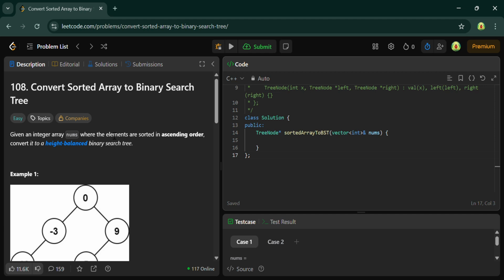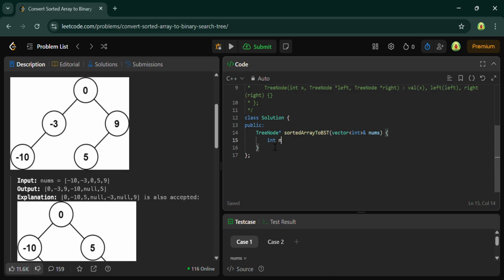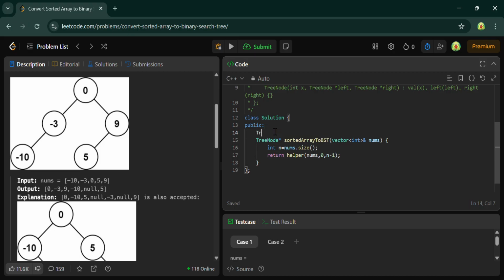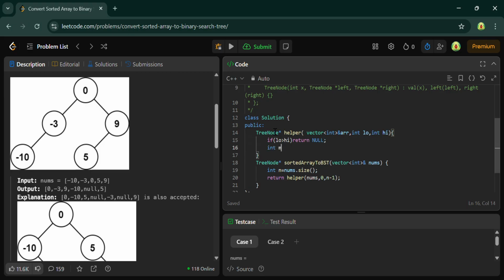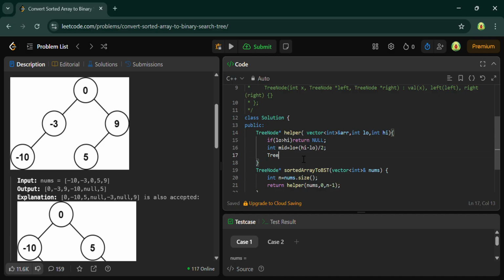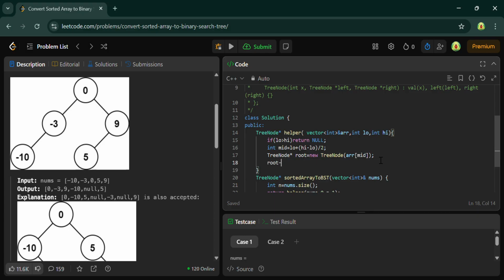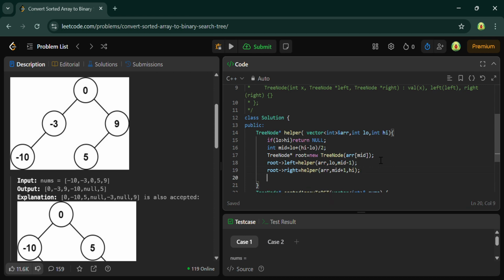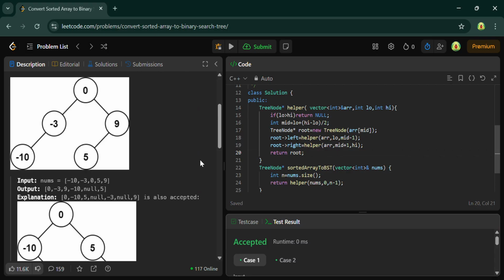Convert Sorted Array to Binary Search Tree LeetCode -108